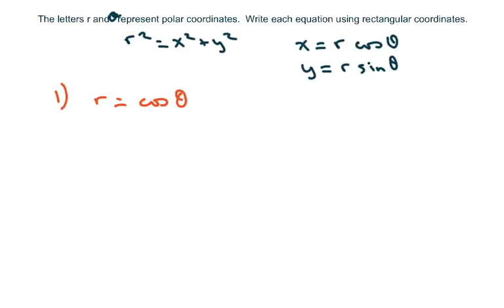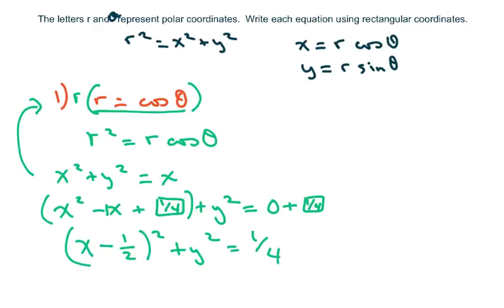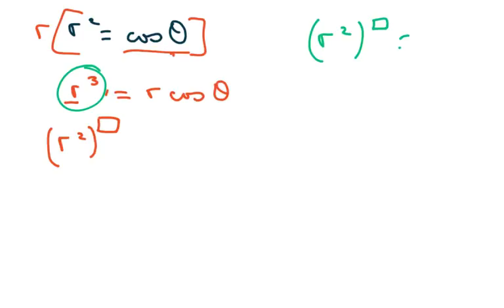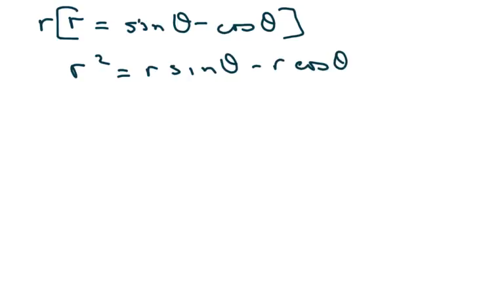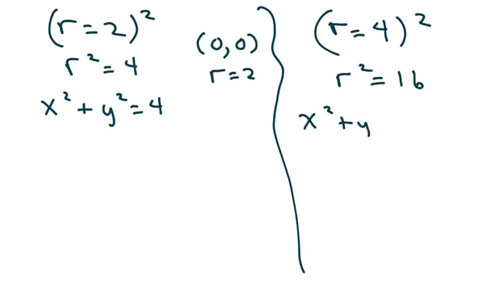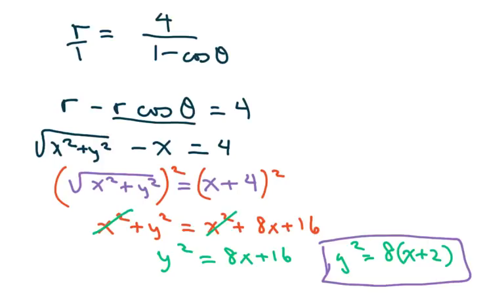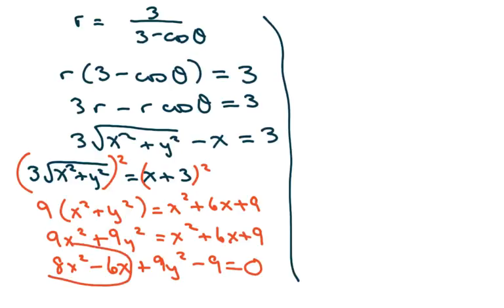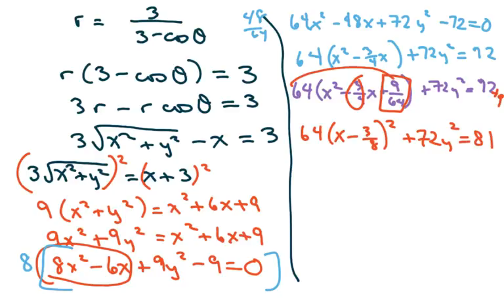How to write an equation using rectangular coordinates. Polar Equations